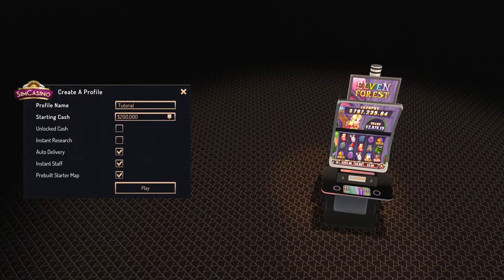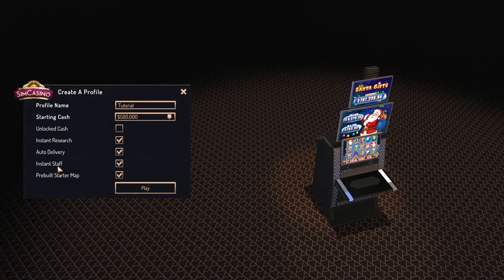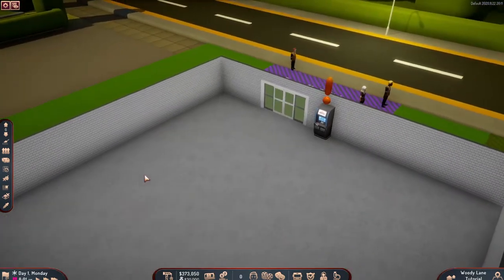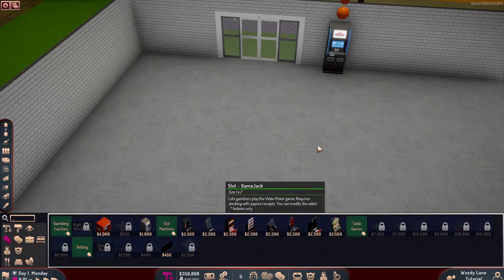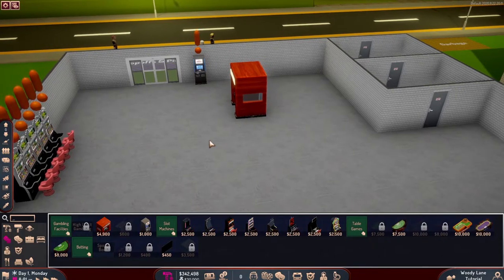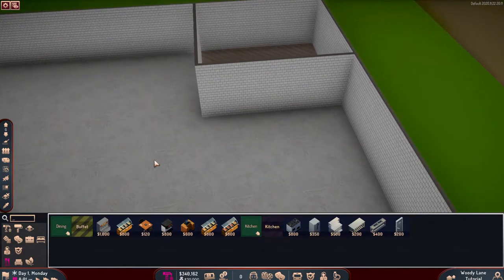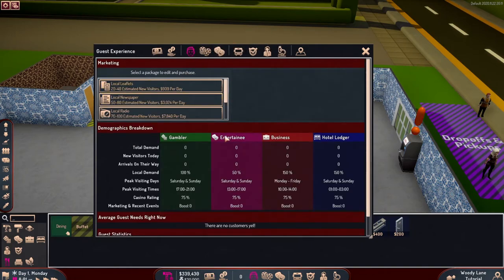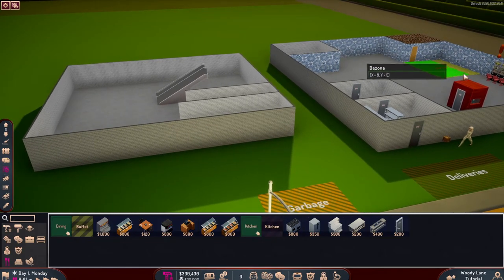SimCasino Beginner's Tutorial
In this video I covered the most basic / starter things you need to know about SimCasino since it does not have a tutorial yet. Leave some feedback in the comment section and let me know if you need any other tutorial.